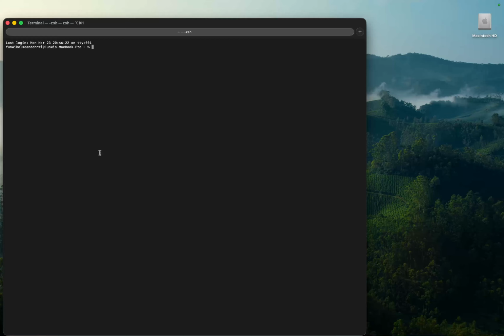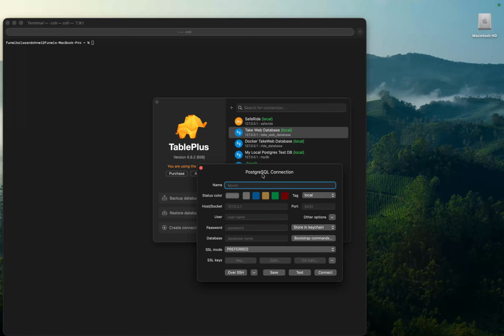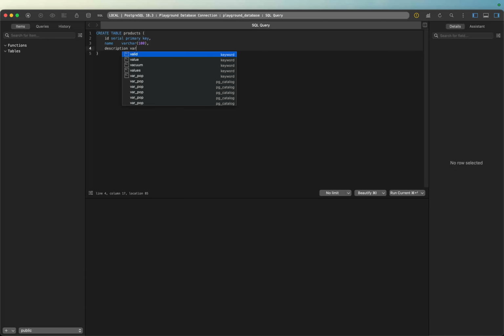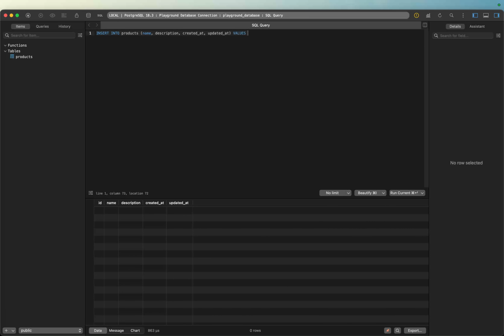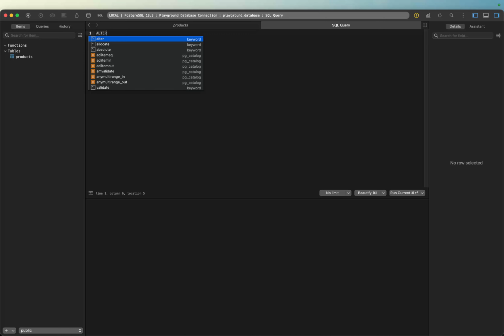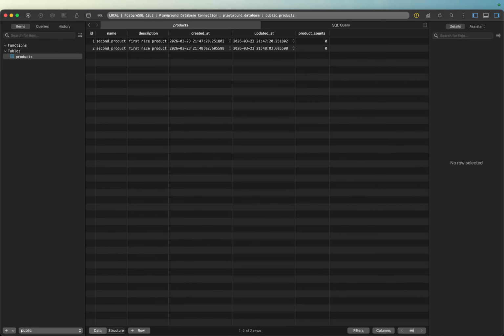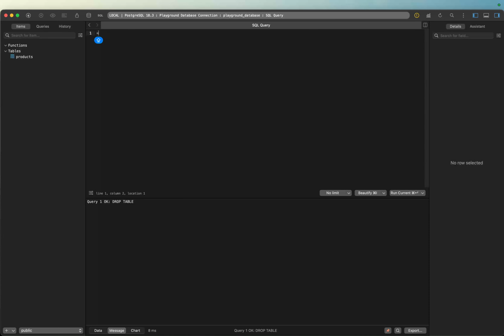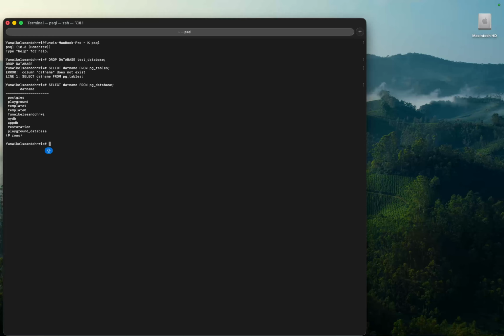Creating Querying a Postgres Database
Just me doing some hands on work on creating and manipulating a postgres database.